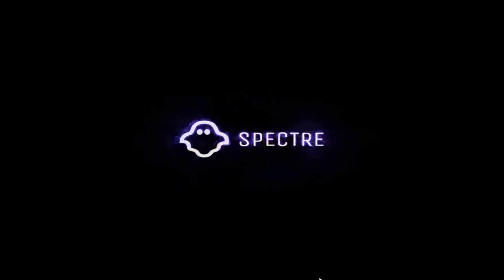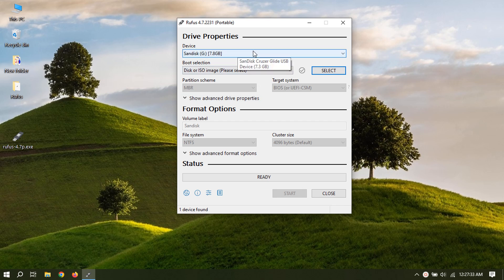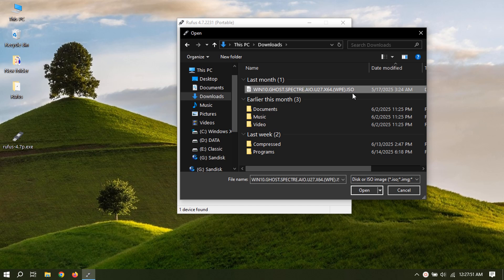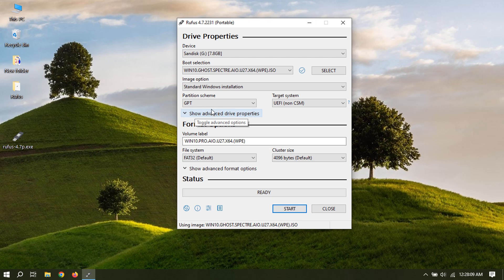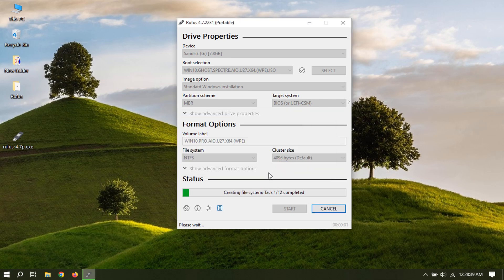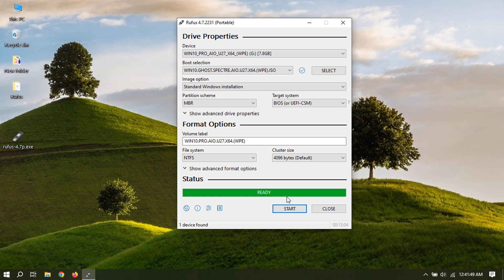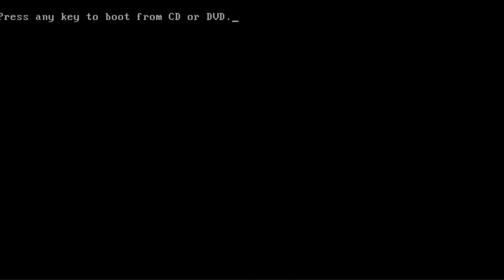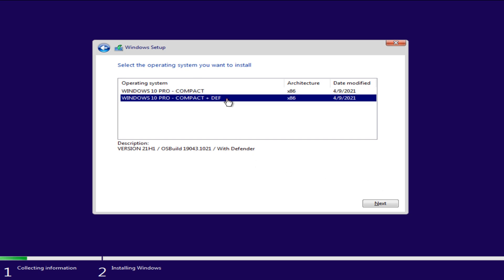Windows 10 Ghost Spectre 32-Bit Installation & Full Overview | Lightweight Windows for Low-End PCs!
Looking to revive your old or low-end PC? In this video, I’ll walk you through the complete installation process of Windows 10 Ghost Spectre 32-bit, a lightweight and performance-optimized version that’s perfect for older hardware. I’ll also give you a full overview of its features, performance, and whether it’s the right choice for your system.

🔧 Why Ghost Spectre 32-bit?
Great for low RAM systems (under 2GB)
Fast boot time & minimal background processes
Debloated and optimized for performance
Compatible with older CPUs

👉 What’s covered in this video:
00:00 - Intro Preparing Installation Media (USB)
01:56 - Booting and Installation Process
07:04 - First Boot Experience
08:50 - Ghost Spectre Features and Performance Overview

📥 Recommended Tools: Rufus, WinRAR